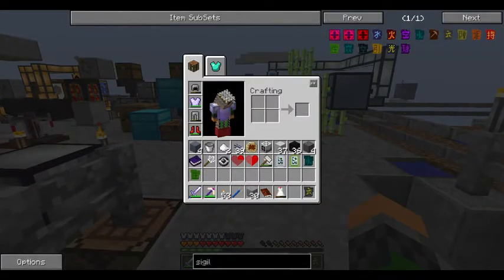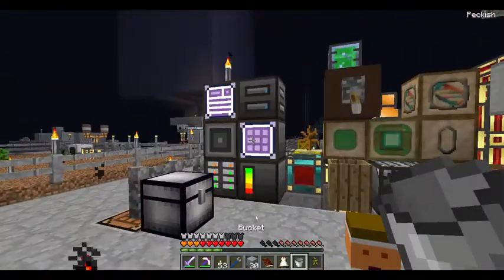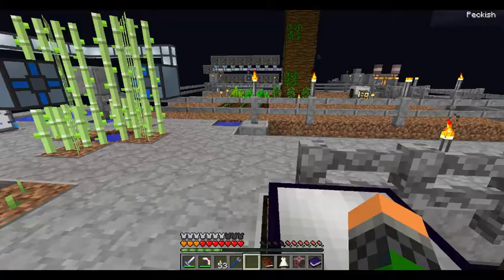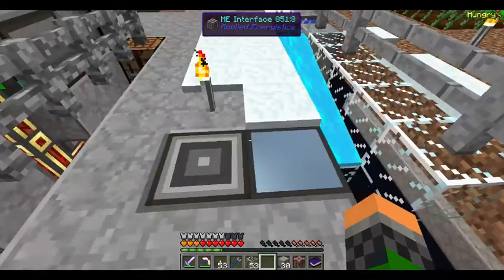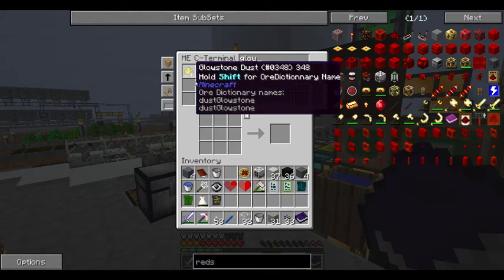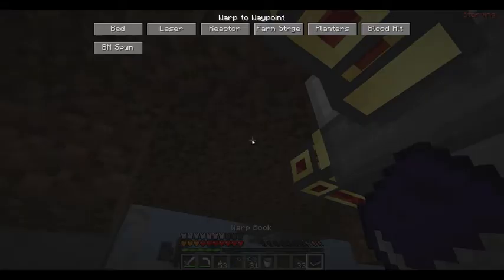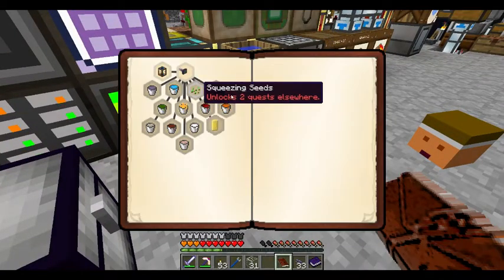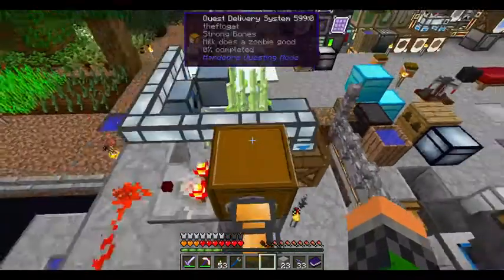FTB Agrarian Skies Reborn EP28: Infinite glowstone & QDS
Today we play with infinite glowstone ans the quest delivery system.